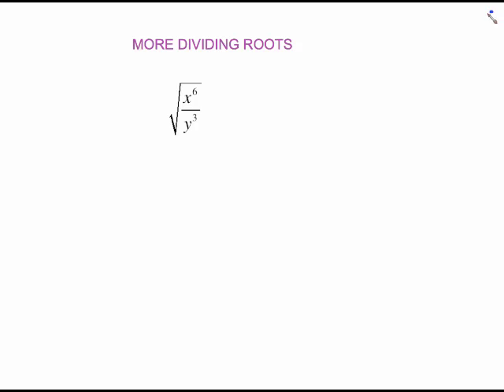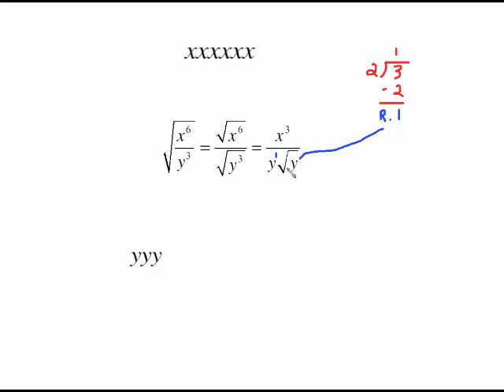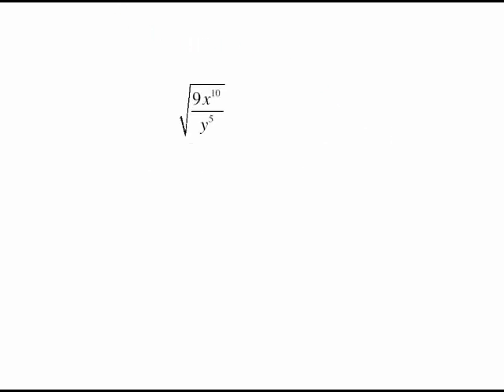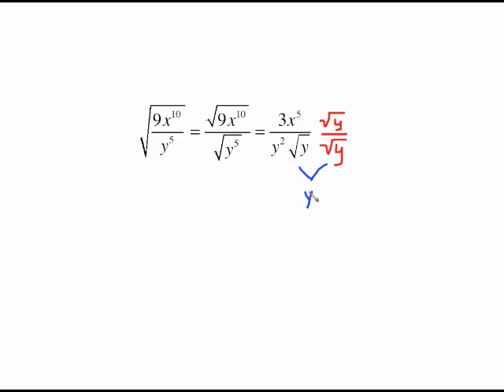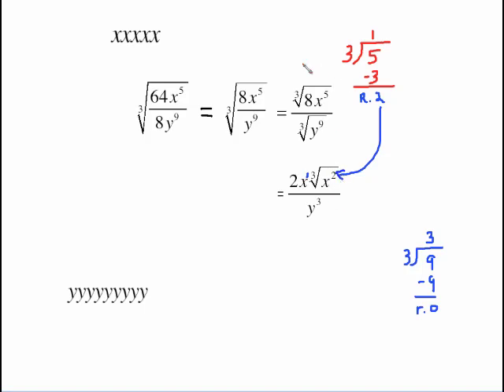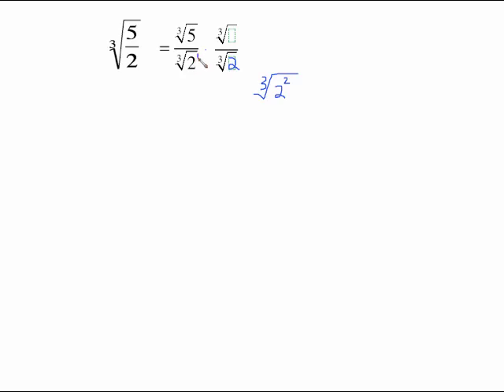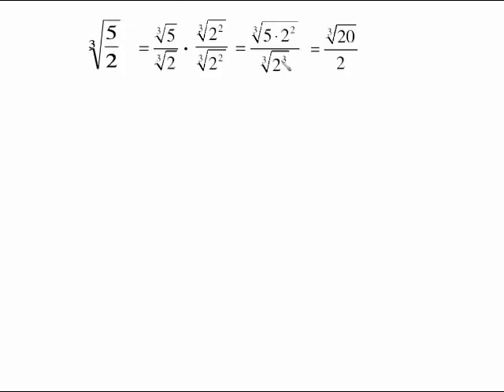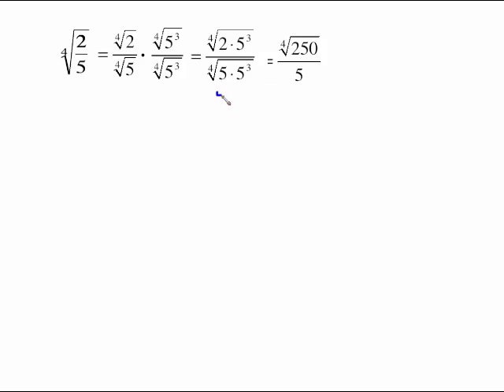MAT1033 DIVIDING RADICALS PART 2.mp4